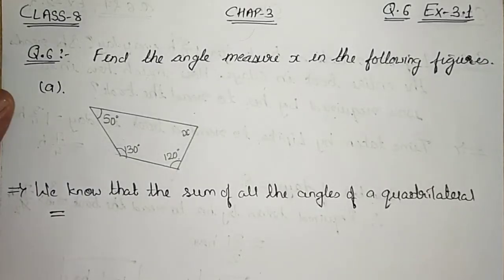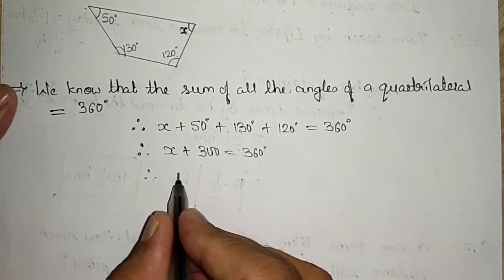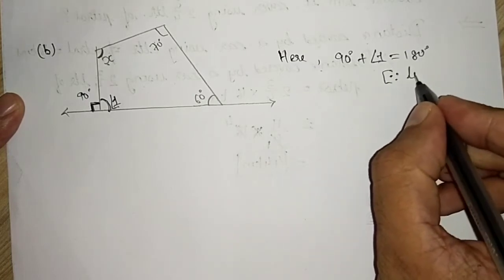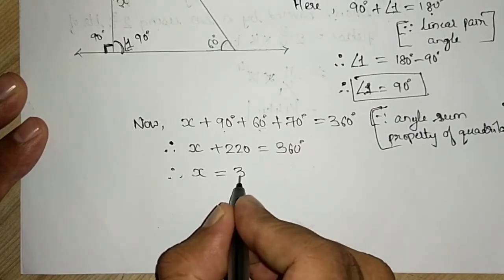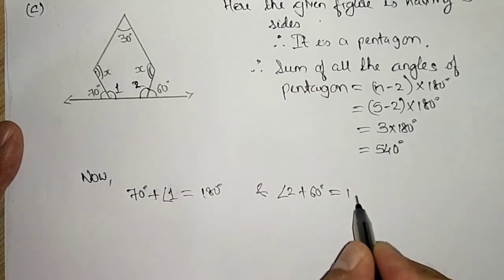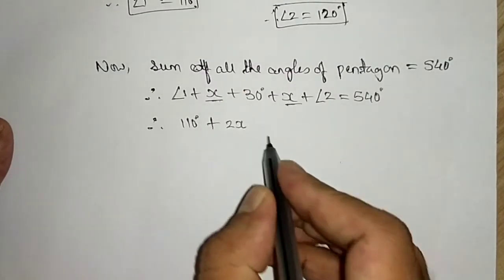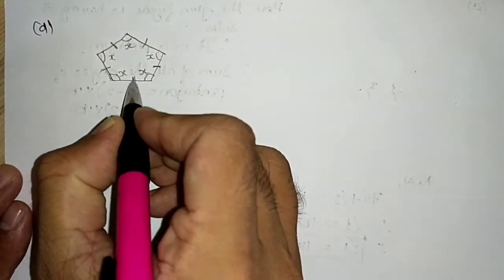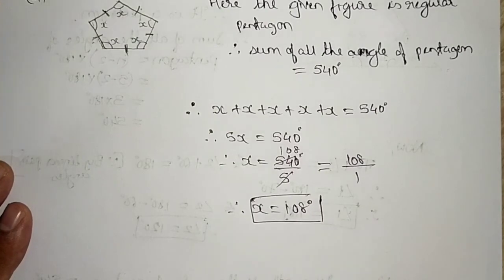Q.6 Ex-3.1 Chap-3 - Understanding Quadrilateral Ncert Class-8